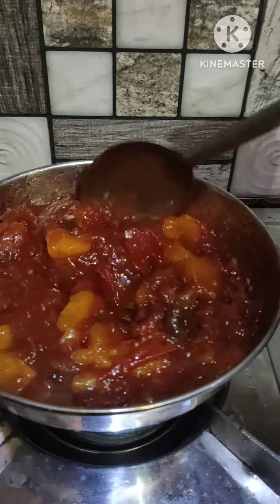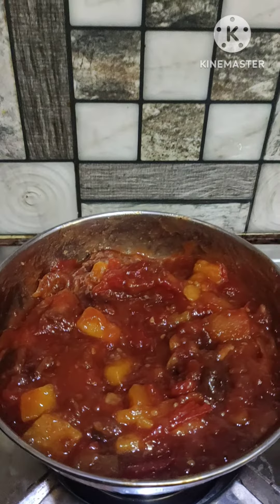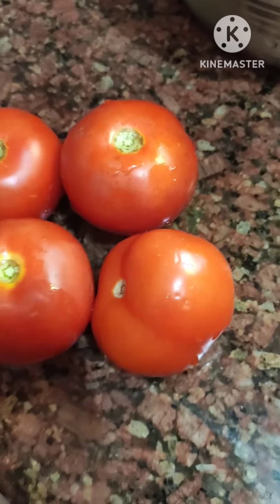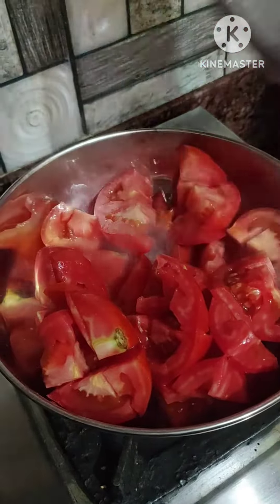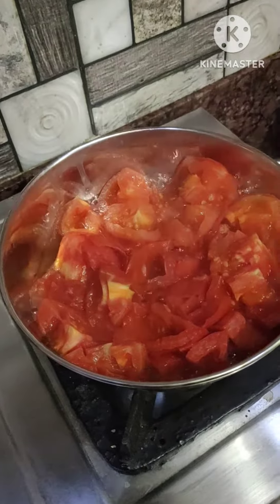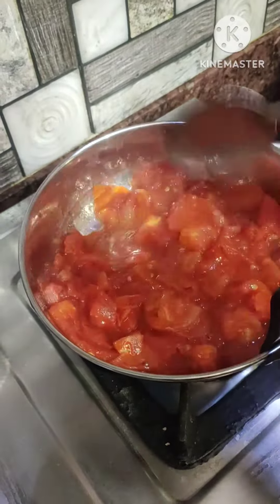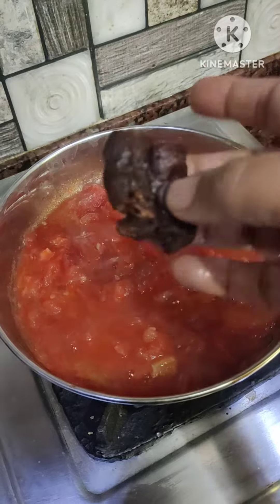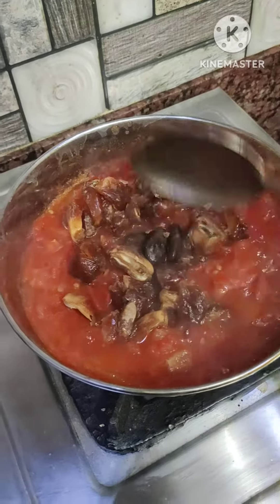টমেটো-খেজুর-আমসত্বের চাটনি রেসিপি|টমেটোর চাটনি সরস্বতী পুজো স্পেশাল|Tomato Chutney Recipe Bengali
Today I have prepared tomato chutney at my kitchen. You must try once.

just a homemaker